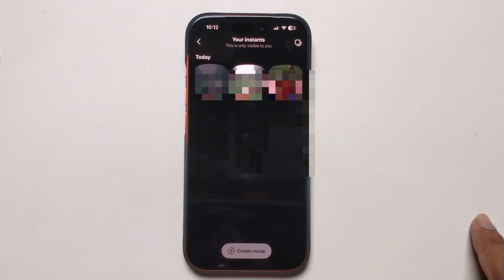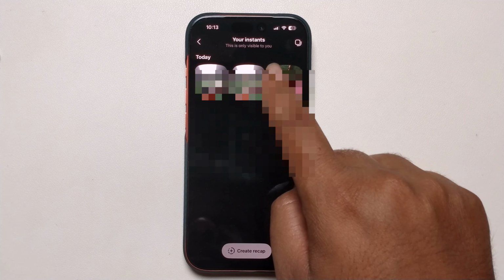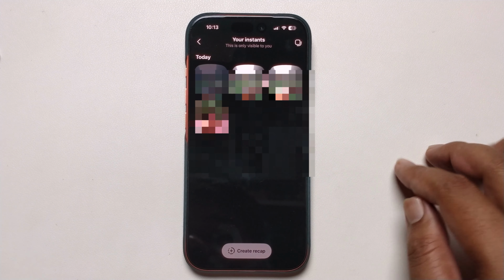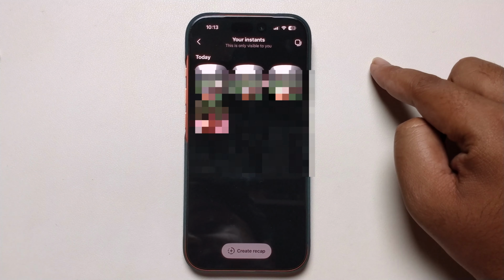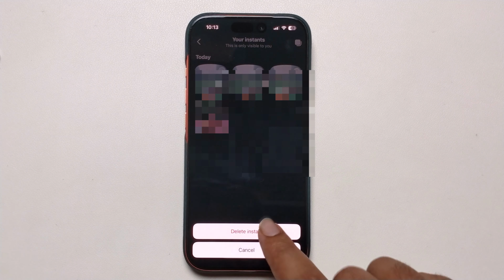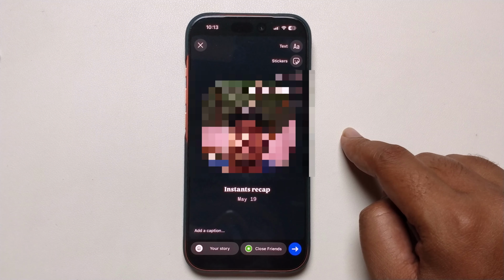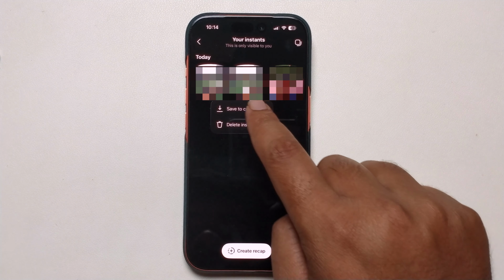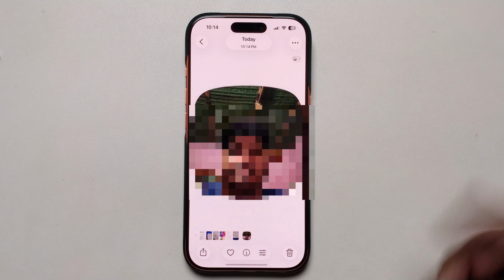How To Use Instagram Instants - Full Process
are you looking How To Use Instagram Instants - Full Process. yes! you are come in the right place. i am provide very easy way. check out our solution